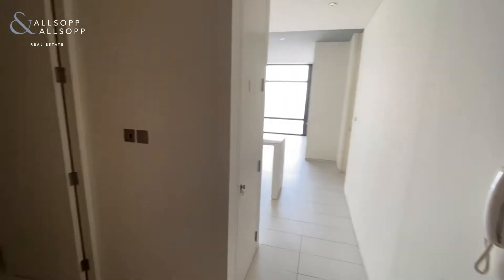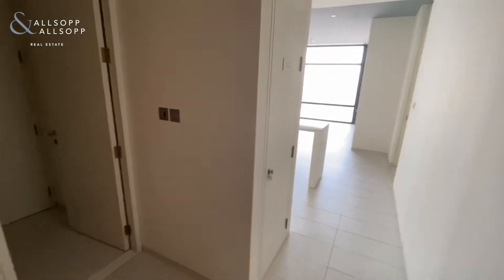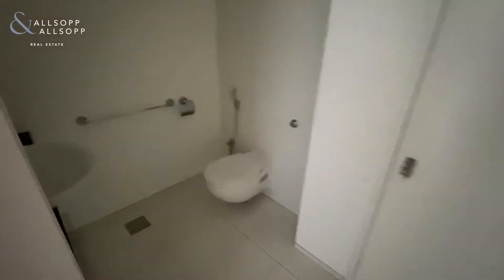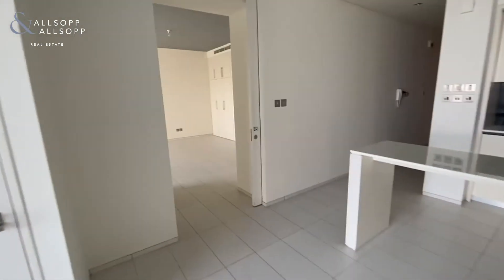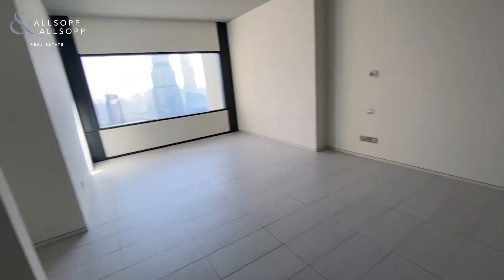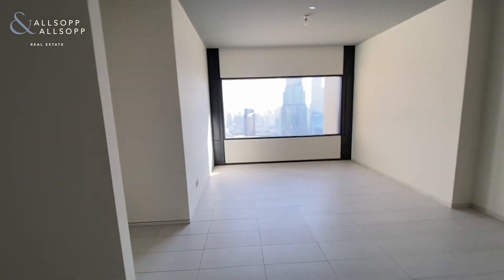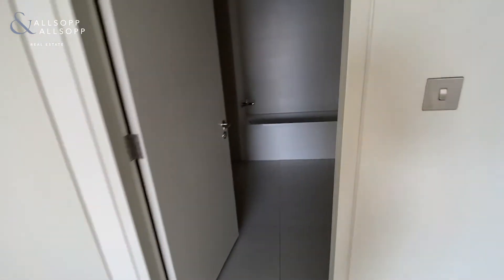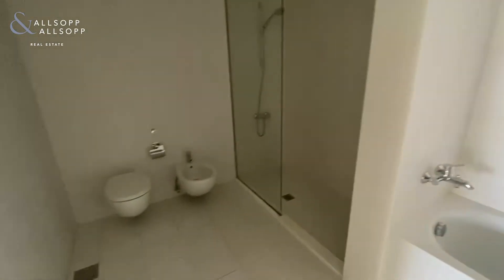1 bedroom apartment for rent in Dubai, Index Tower, Dubai International Financial Centre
Listing agent:
Pierce Bennett